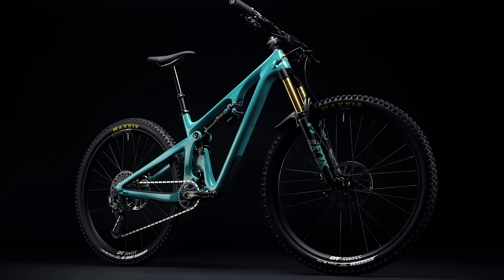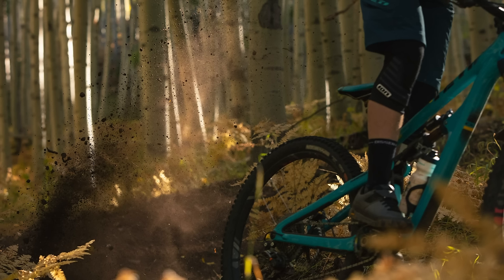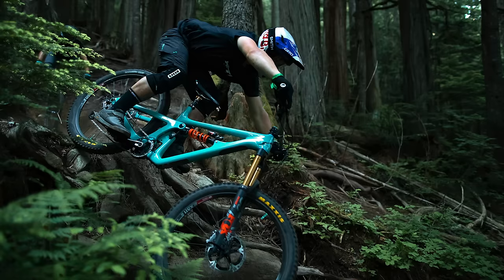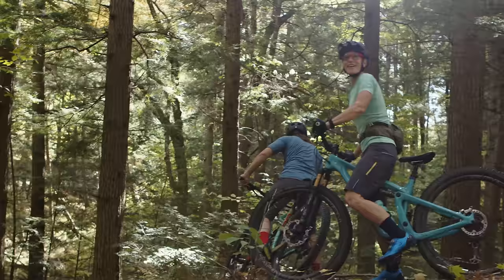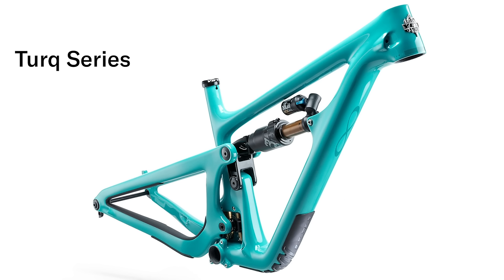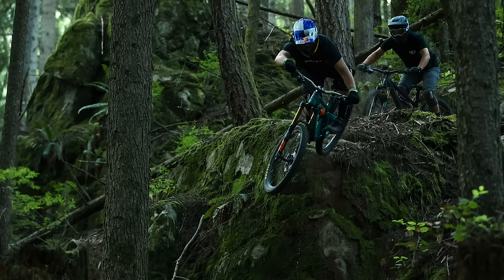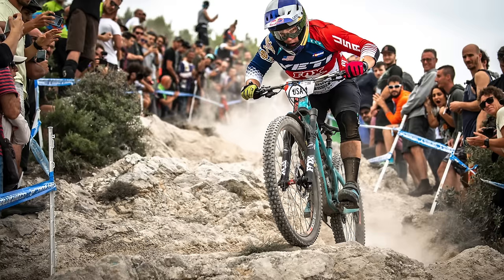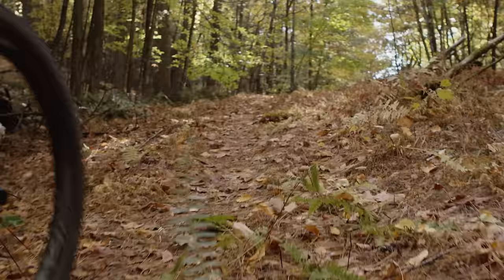A Guide to Yeti Bike Models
Yeti Cycles is one of the most iconic mountain bike companies around. The 2020+ line-up has a selection of bike models that cover everything from downcountry to trail to enduro racing and freeride. This is the story behind some of the best mountain bikes in the world.